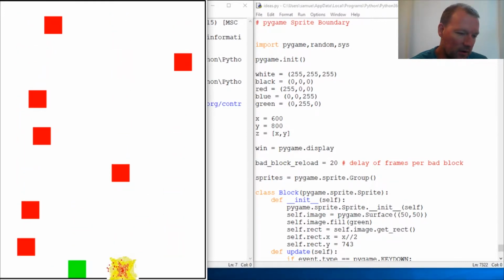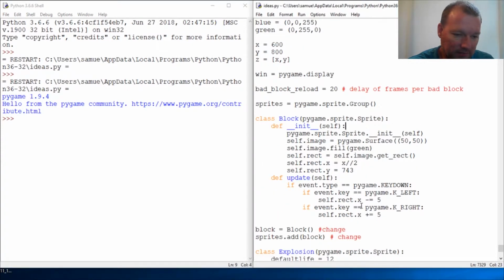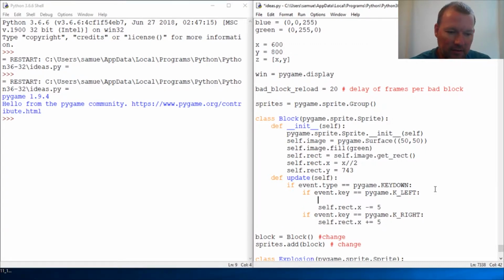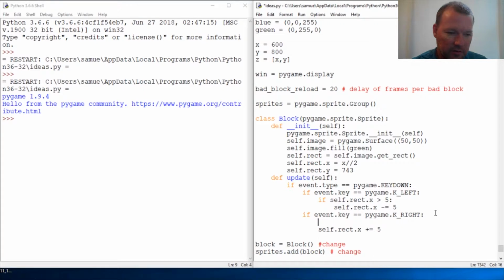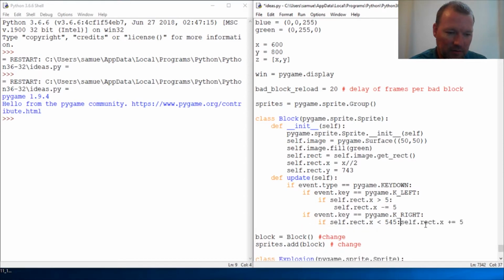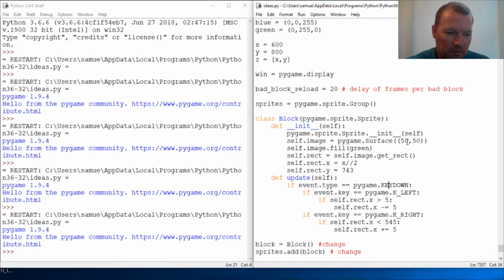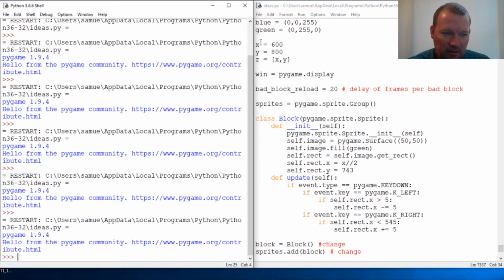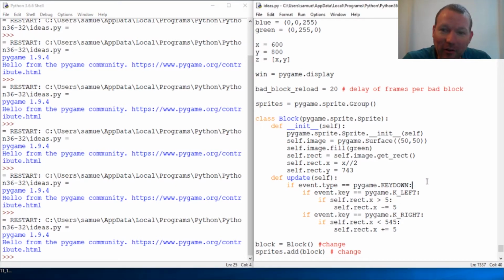Python Basics Tutorial Pygame Sprite Boundary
Learn how to set boundary for sprite object from pygame for python programming